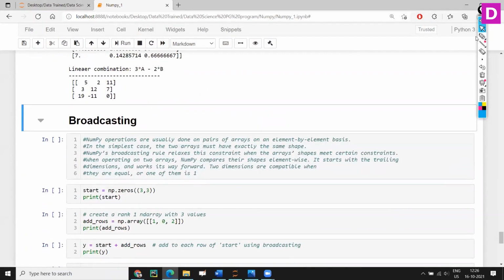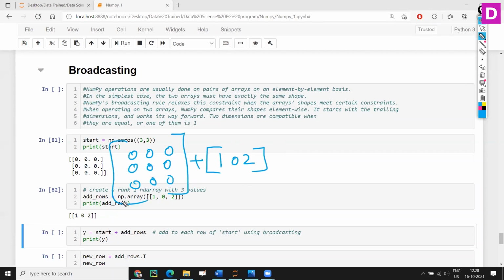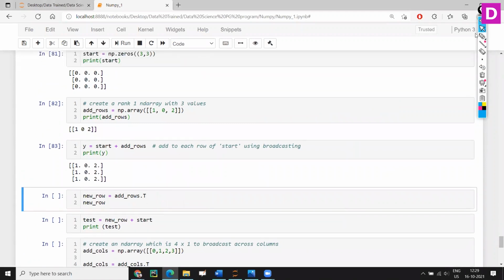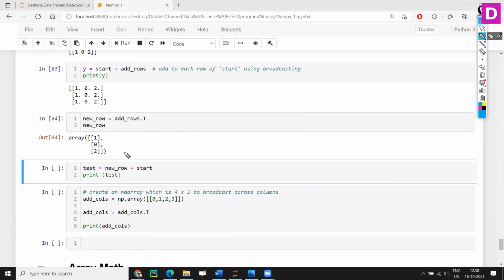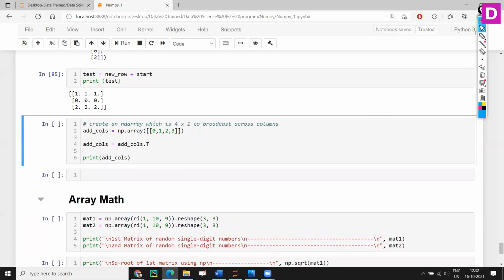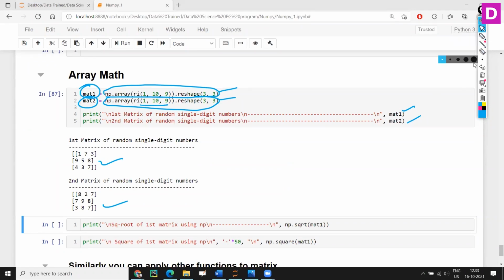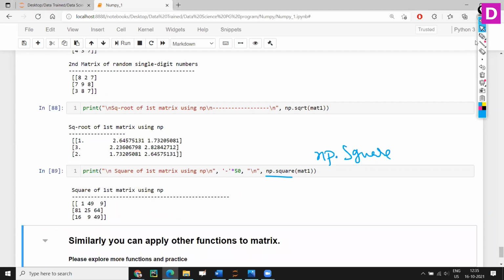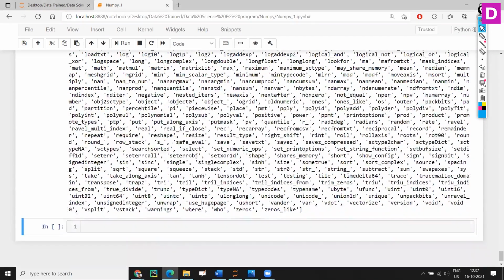BroadCasting in Numpy for Data Science with Python numpy array Datascience python Lacture-11